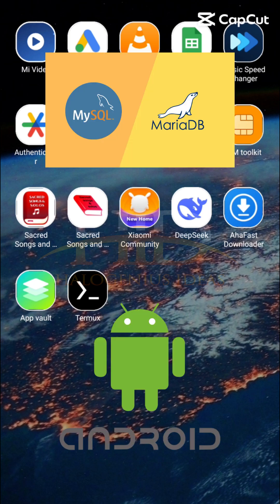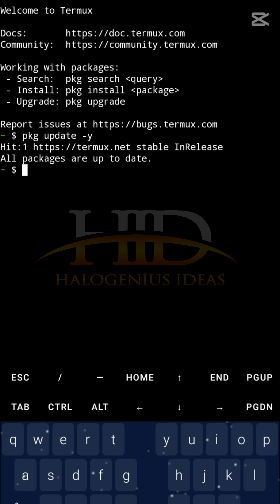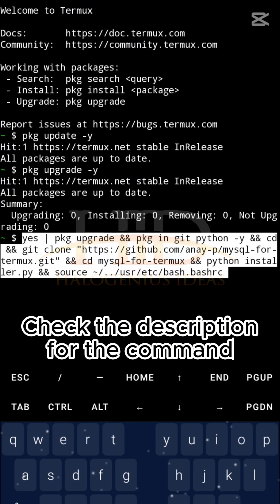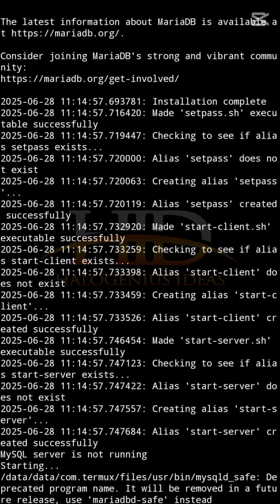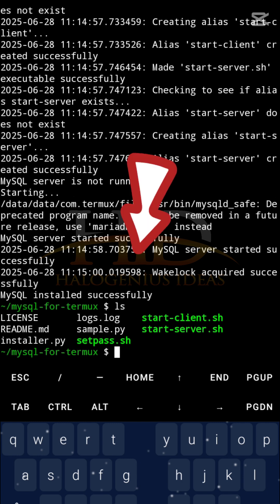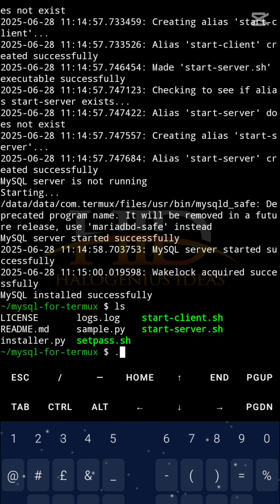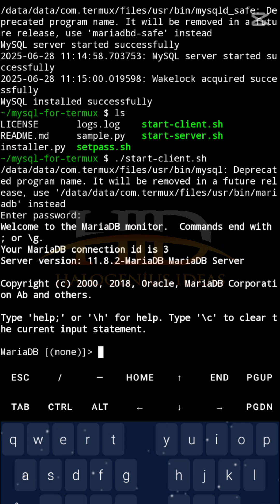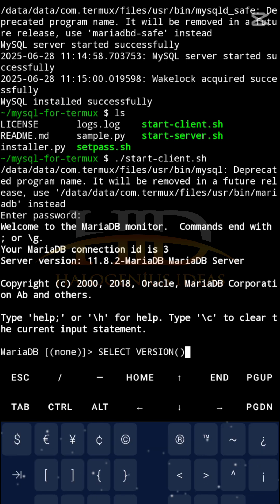Install MySQL in Termux on Android 📱 | Full Setup & Version Check (Part 1)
🚀 Run MySQL on your Android phone with Termux!
In Part 1 of this YouTube Shorts series, I’ll walk you through the full installation process of MySQL in Termux, using a lightweight community installer — all from your mobile terminal.

You’ll learn how to:
📥 Install Termux from the Play Store
🔄 Update & upgrade Termux packages
🛠️ Install MySQL using a GitHub-based setup script
🧠 Verify the installation with a version check using SELECT VERSION();

By the end of this short, you’ll have MySQL up and running on your Android device — perfect for mobile backend practice, learning SQL, or lightweight database tasks.

🛠️ Installation Command Used in This Tutorial:
yes | pkg upgrade && pkg in git python -y && cd && git clone " && cd mysql-for-termux && python installer.py && source ~/../usr/etc/bash.bashrc

💡 Use Cases:
- Practice SQL anywhere on Android
- Develop MySQL-based apps in Termux
- Test database concepts offline